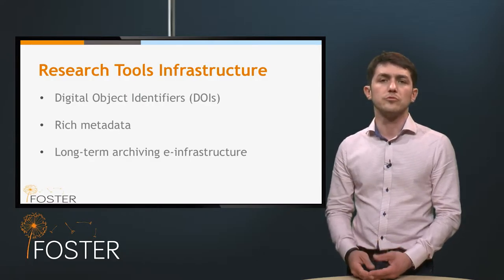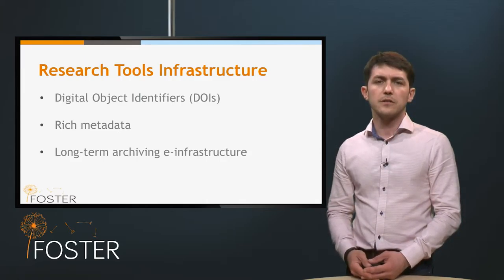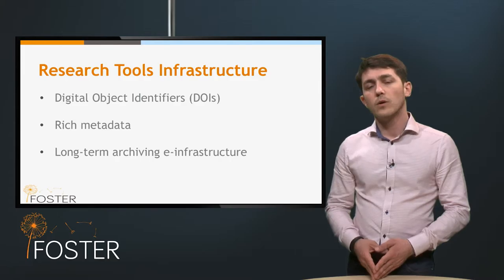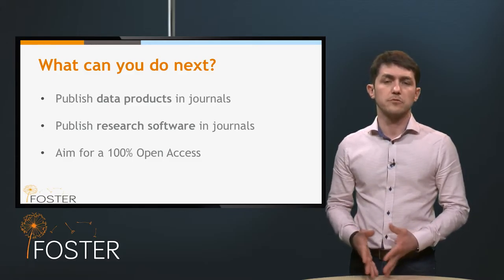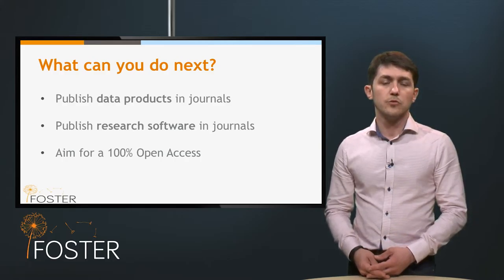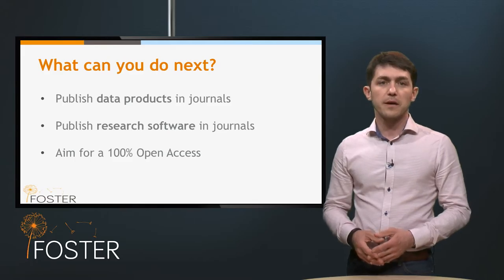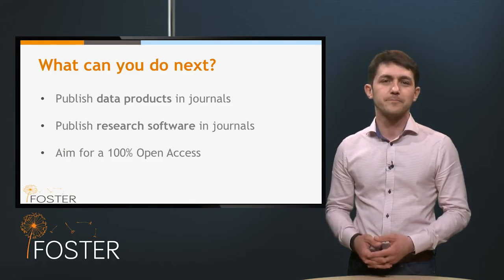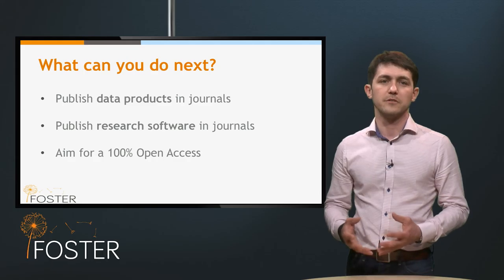4 - Open Science and Research Workflow